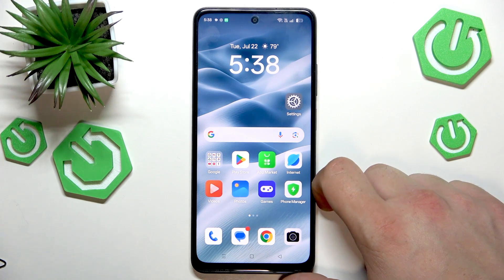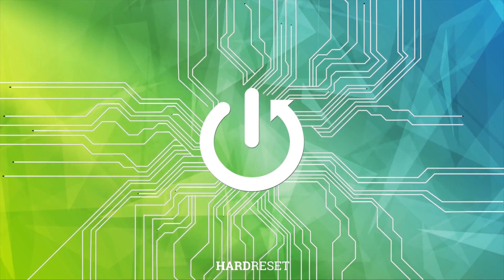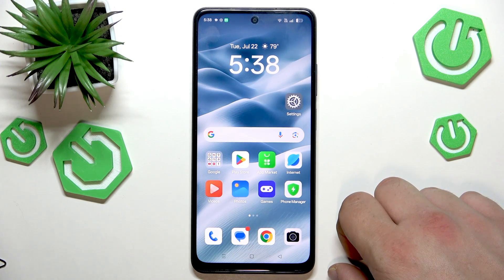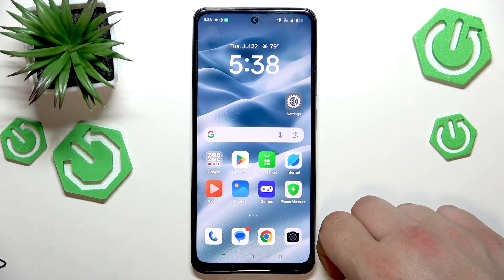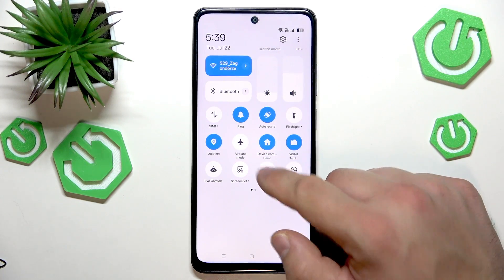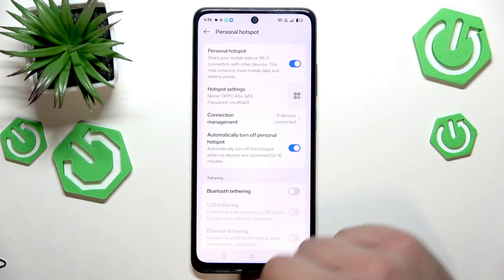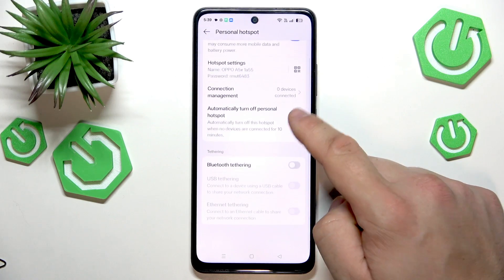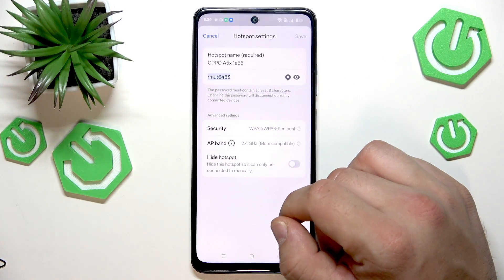OPPO A5x – How to Set Up Portable Hotspot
Learn how to set up a portable hotspot on your OPPO A5x and share your mobile internet connection with other devices. In this video, we walk you through the steps to enable the personal hotspot feature, access hotspot settings, and customize your hotspot name and password. You’ll also discover how to share your hotspot using a QR code, manage connections, and adjust options like automatic turn off and Bluetooth tethering. Make sure your OPPO A5x is charged and has a SIM card inserted before starting. This guide will help you quickly connect your OPPO A5x to other devices using Wi-Fi hotspot, making it easy to stay online wherever you are.

How to set up portable hotspot on OPPO A5x?
How to change hotspot password and name on OPPO A5x?
How to share internet from OPPO A5x using personal hotspot?

0:00 Introduction and requirements
0:10 Open notification bar and find personal hotspot
0:22 Enter personal hotspot settings
0:32 Share hotspot via QR code and manage connections
0:45 Change hotspot name and password
0:54 Final tips